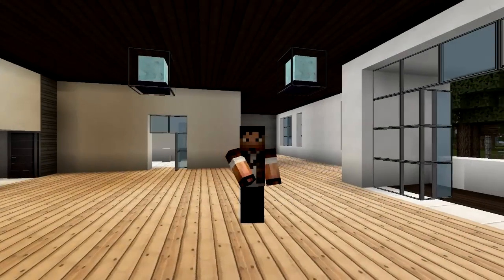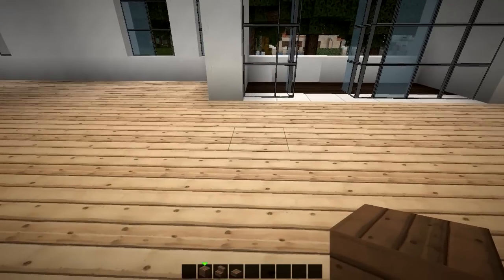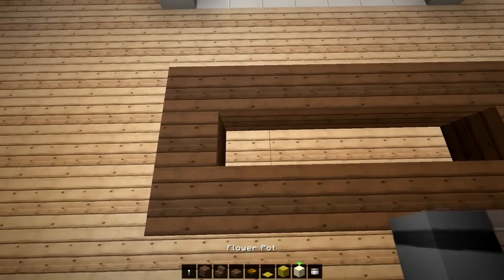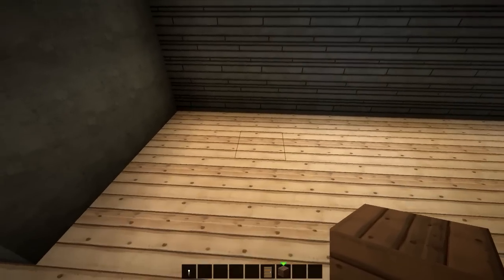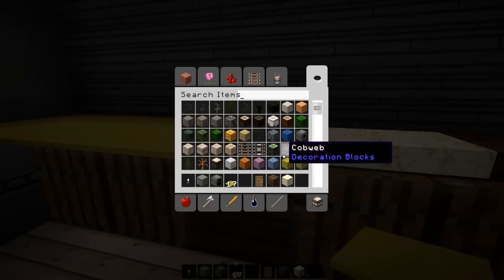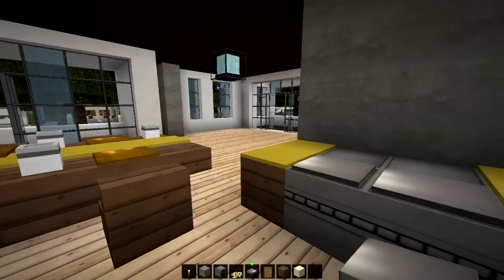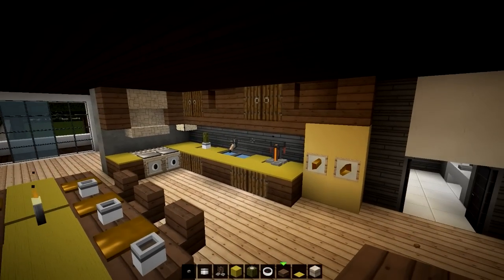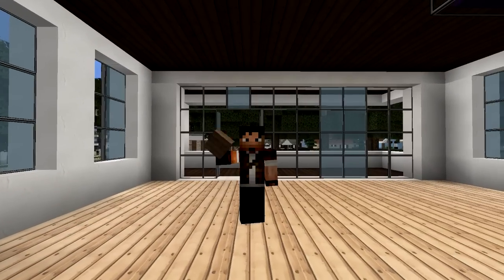Minecraft: How to Decorate Modern Apartment Building - Part 4